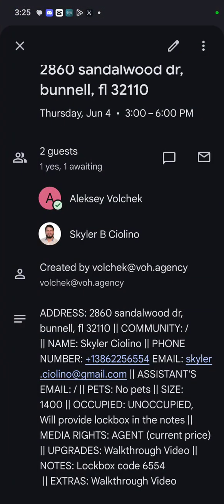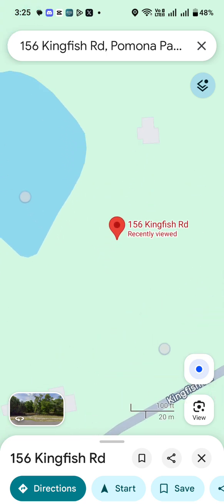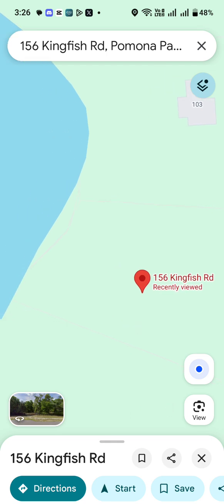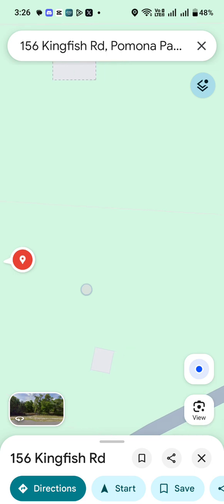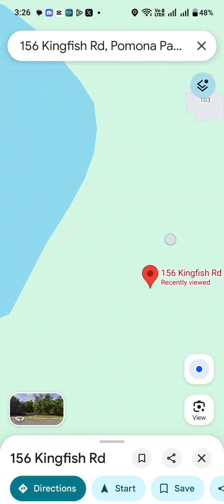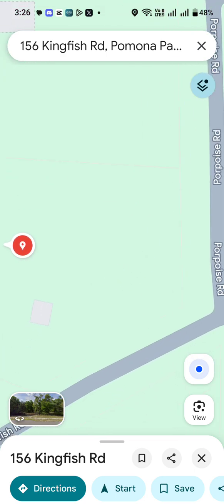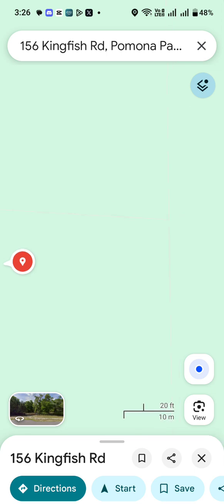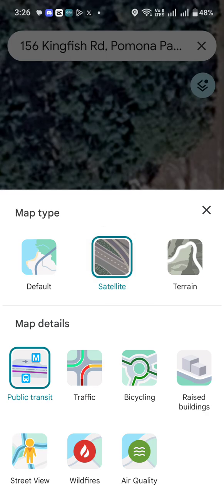How to use Google Maps to visualize property lines before you fly a drone mission for lot lines.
big properties have different irregular borders. use these tips and tricks to prepare your mission on the fly.

are there better tools for this? may be but we all have Google maps and therefore no excuses to come home and discover you missed half the lot behind your drone photos.